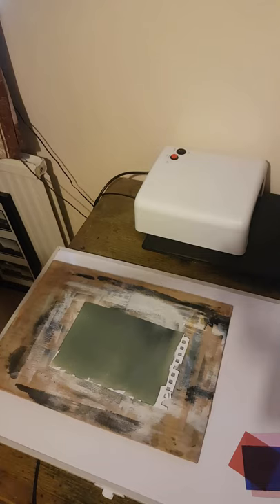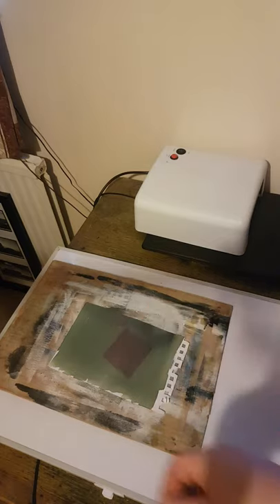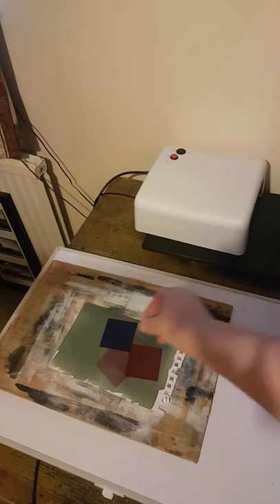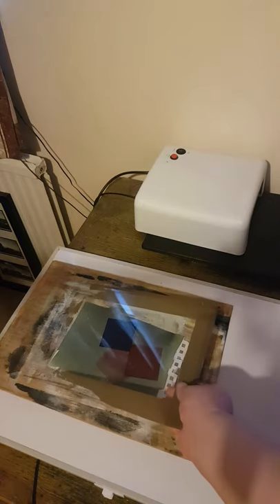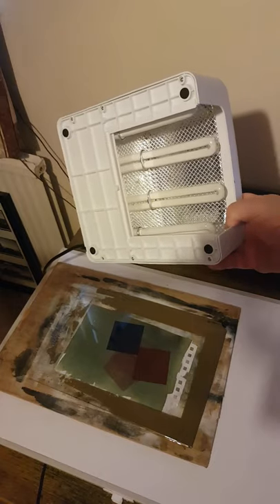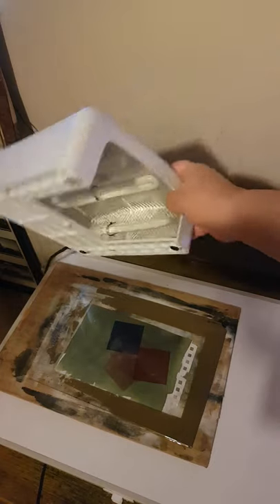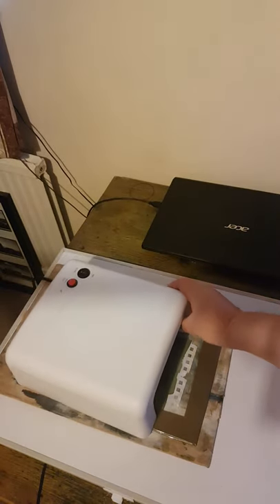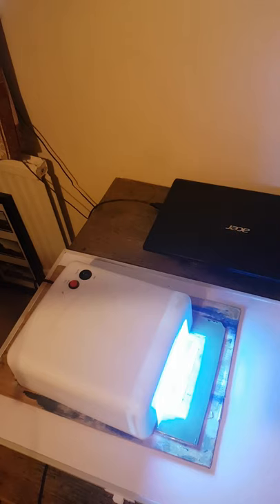One minute cyanotype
A one minute to show how to make cyanotype prints